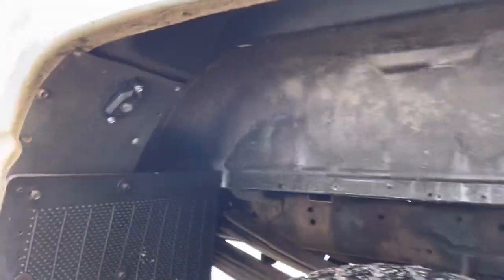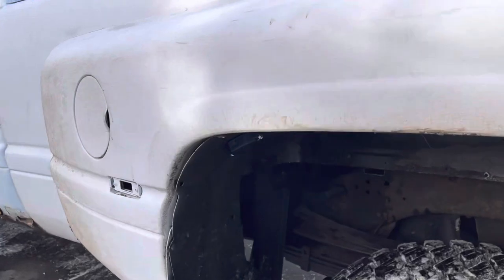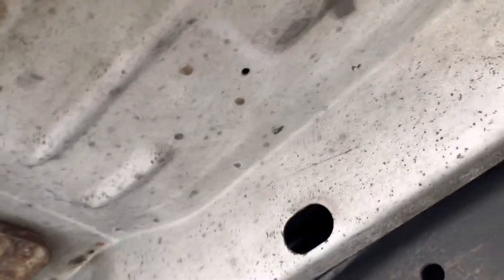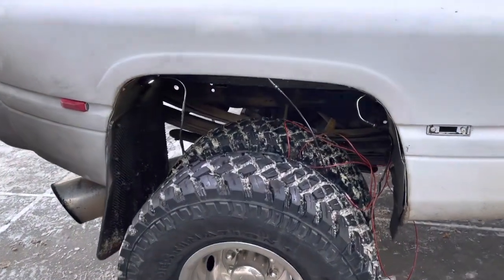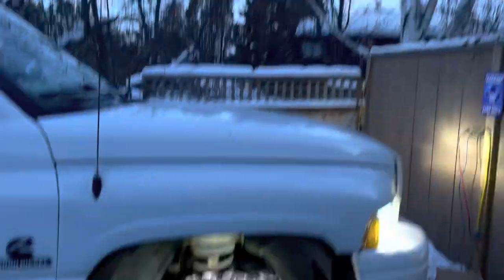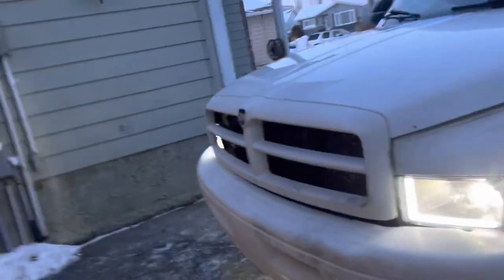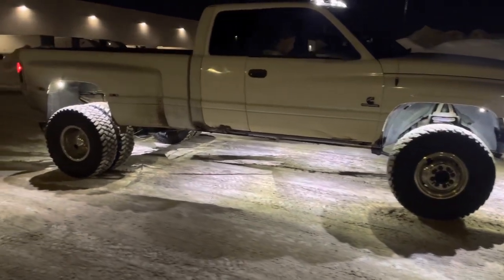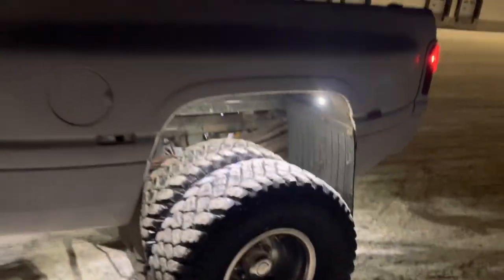2nd Gen Cummins Gets 20 Rock Lights!!!Very bright!!!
With todays video we go through the install of 20 white led rock lights on my 2001 24v Cummins dually and the outcome definitely paid off…

LINK FOR THE ROCK LIGHTS: